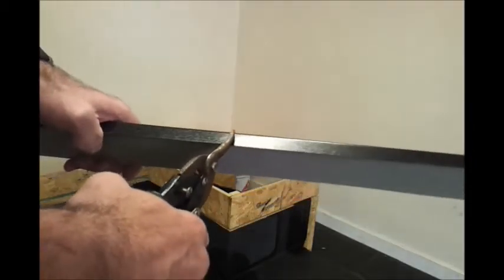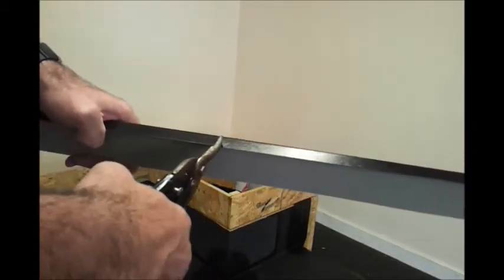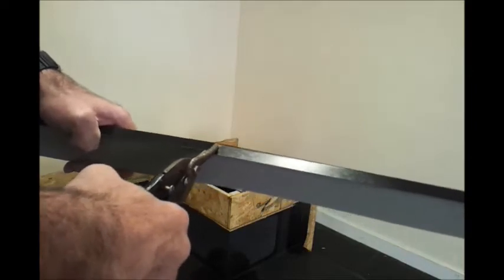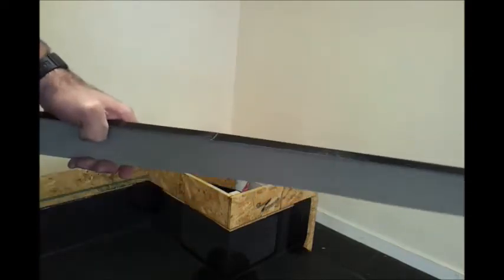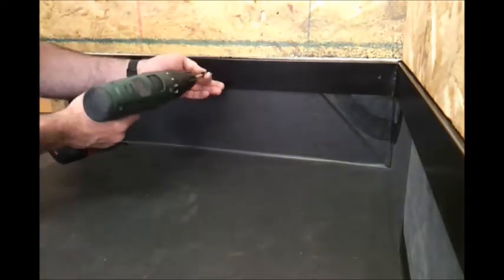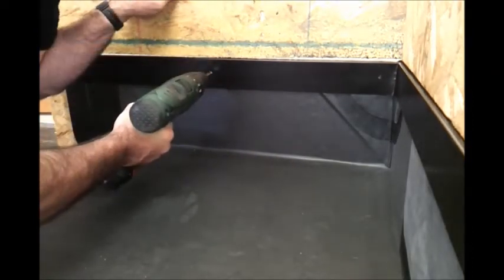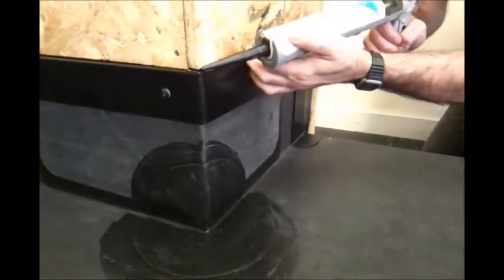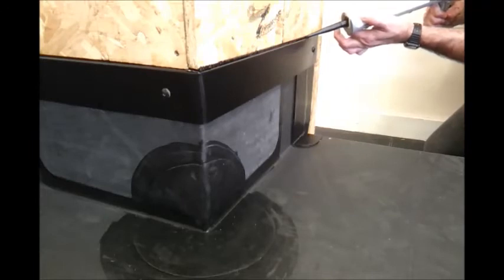How to Fit Metal Counterflashing - Fast and Easy Flat Roof Waterproofing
Learn how to fix metal counterflashing on a wall to help waterproof your flat roof. Using mechanically-fixed techniques with EPDM membranes in this way creates a seal and a finish on flat roofing that looks great and works perfectly.

Our easy-to-follow instruction video illustrates the method of measuring and securely fixing counterflashing around changing angles, such as a chimney on a flat roof. The PermaRoof metal counterflashing detail is fixed to the wall into a chase and is designed to prevent water running down the brickwork and seeping behind the EPDM roofing membrane.

Using EPDM membrane and metal counterflashing is an effective alternative to traditional felt roofing and lead flashing; simpler to work with and longer-lasting, it is ideal for DIY flat roofing, requiring few specialist tools, no toxic chemical bondings and once installed, the flat roof requires little or no maintenance.

Watch our how-to guide to fixing metal flashing to an upstanding wall adjacent to a flat roof - you will be amazed at how easy it is to work with the RubberCover EPDM system.

For more information about EPDM RubberCover products and flat roofing systems, please visit our official